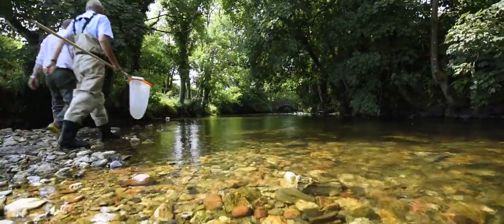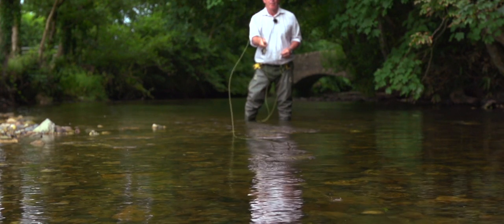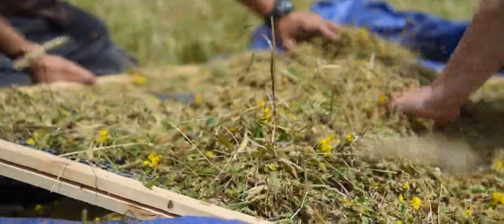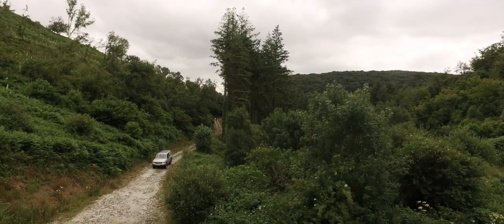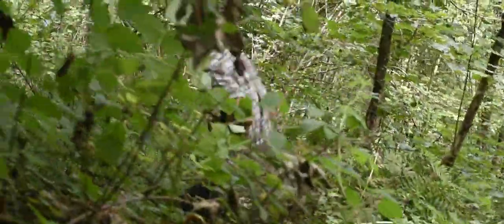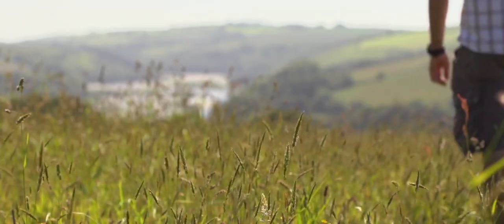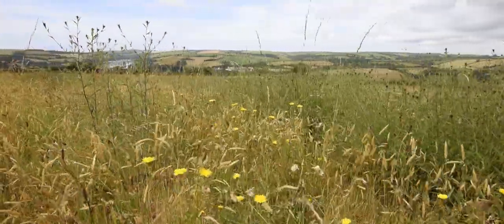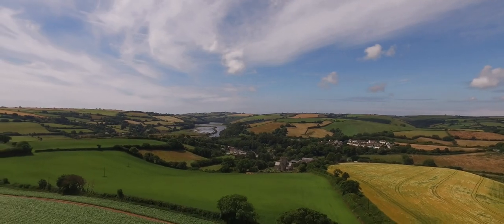Avon Valley Project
The Avon Valley Project works with landowners to restore wildflower-rich grasslands, improve woodlands for wildlife and monitor water quality in the river Avon.